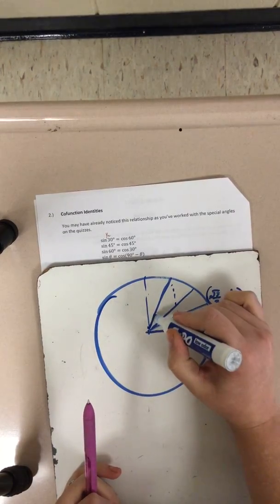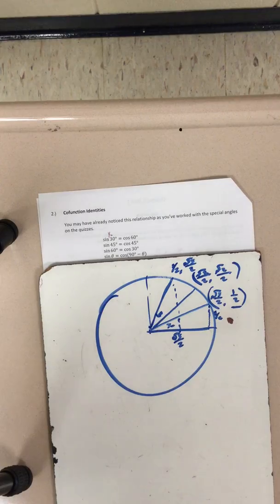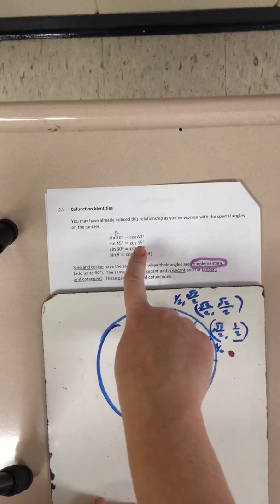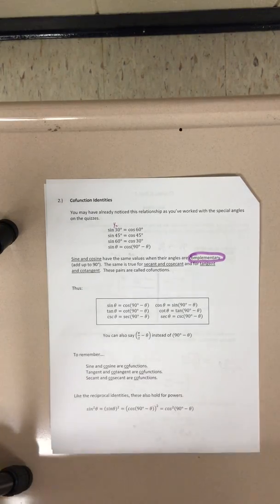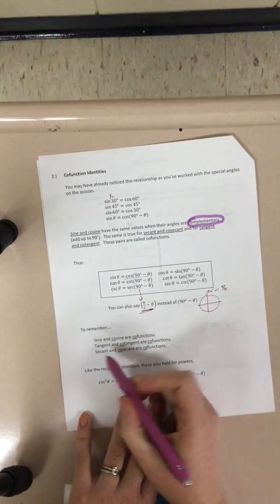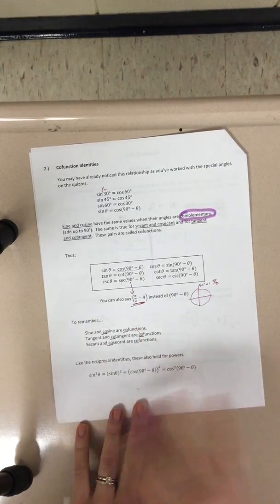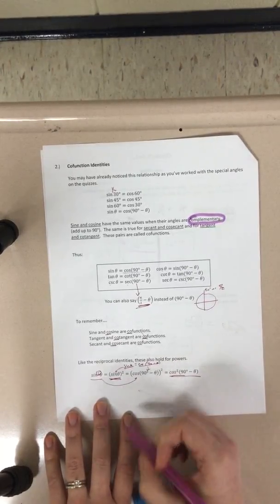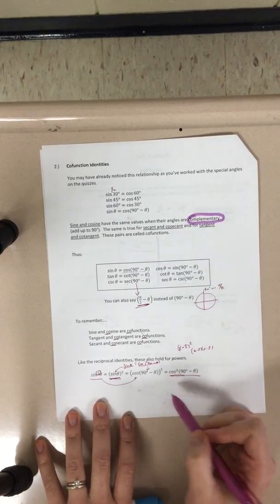Cofunction Trig Identities